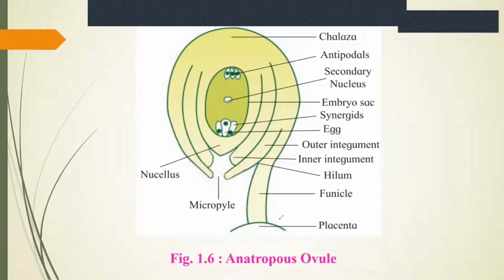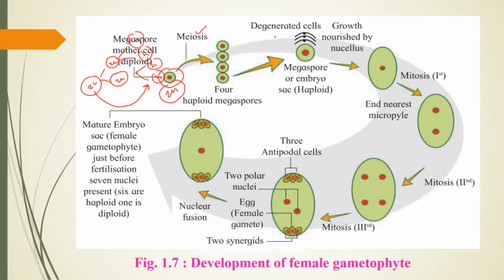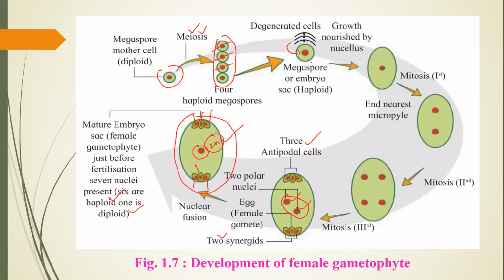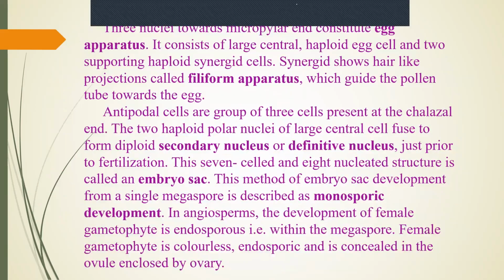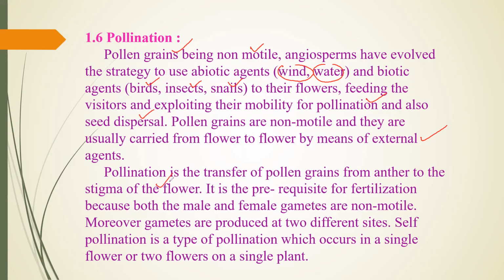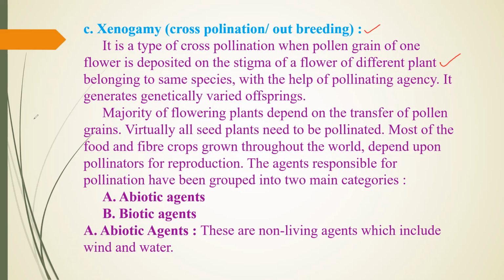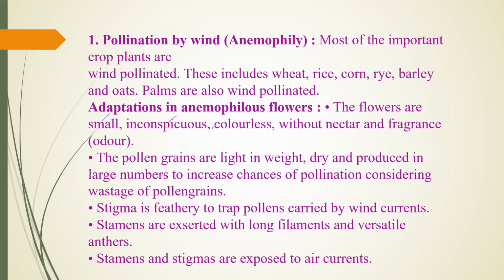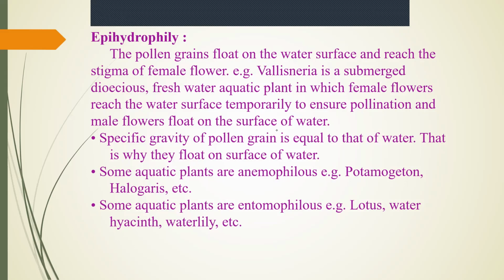Ovule structure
Anatropus ovule structure 12th biology